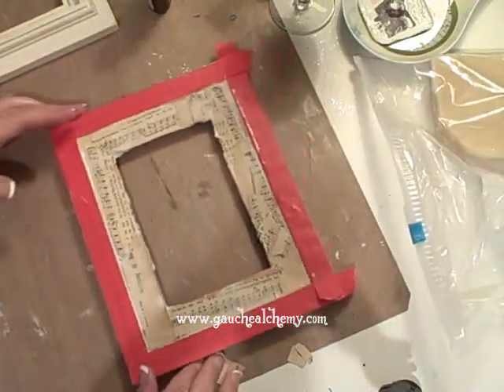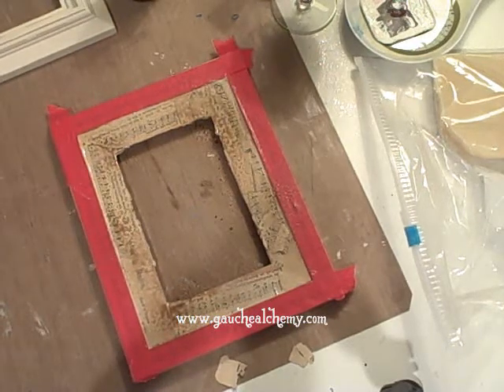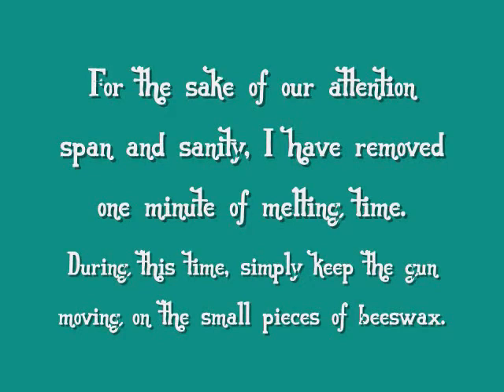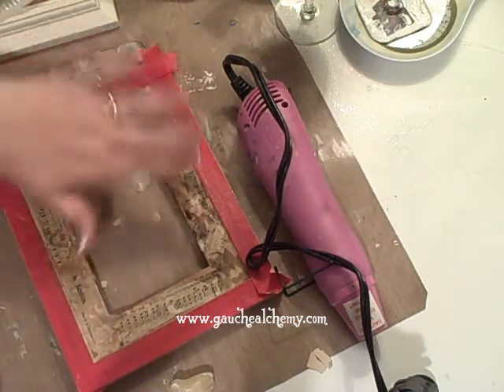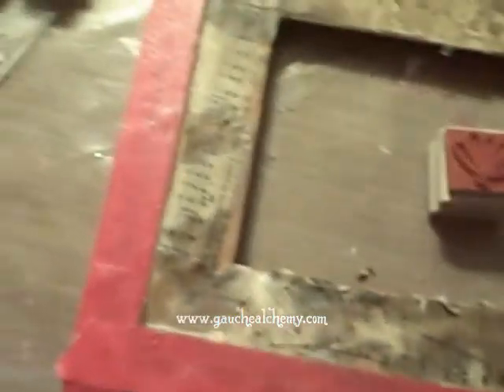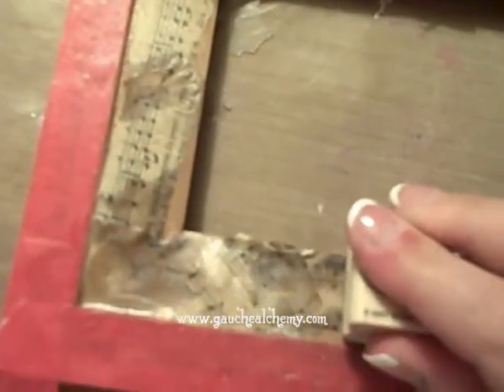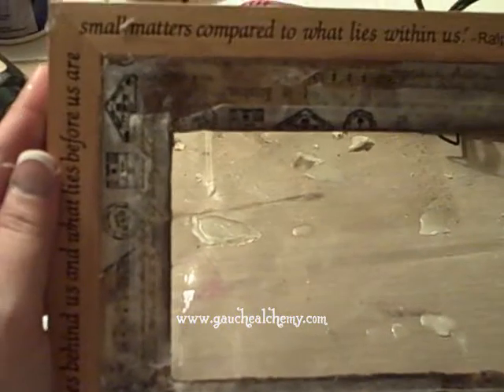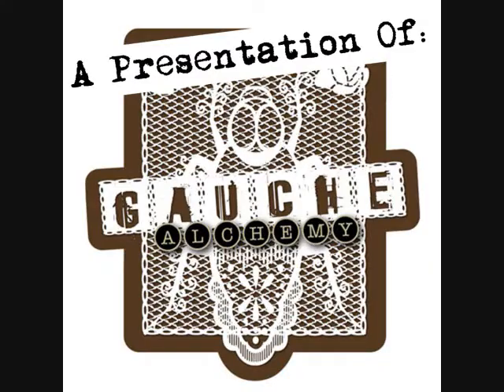Stamping In Beeswax {to dress up a thrifted picture frame}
A tutorial on dressing up an altered frame purchased from a thrift shop, with stamped beeswax. Also making an appearance are Gauche Alchemy washi tape and vintage papers.